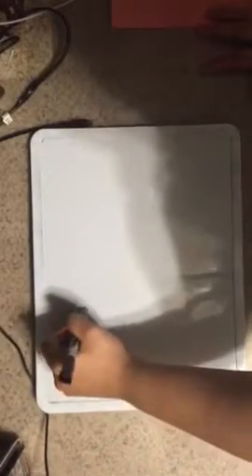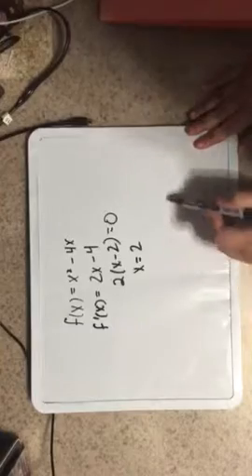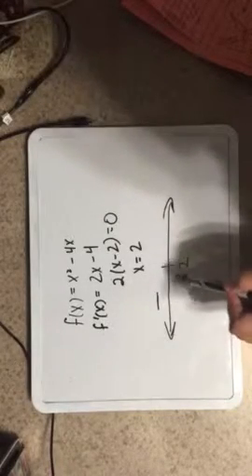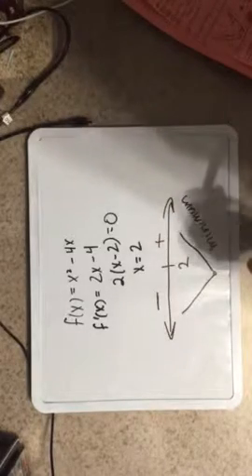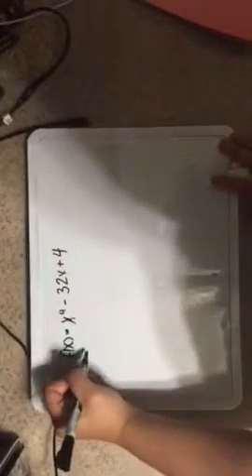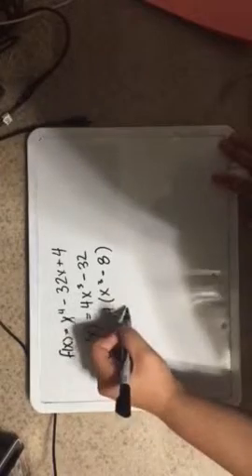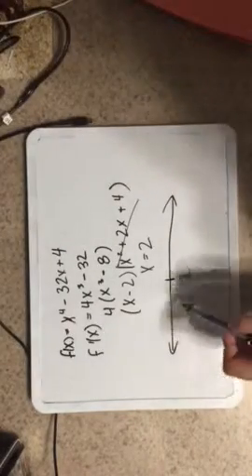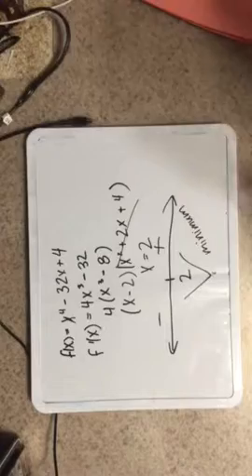First Derivative Test